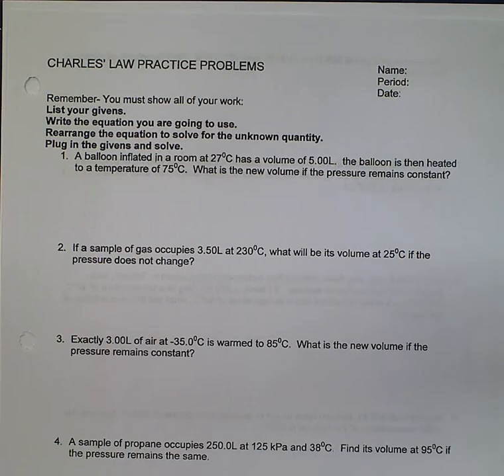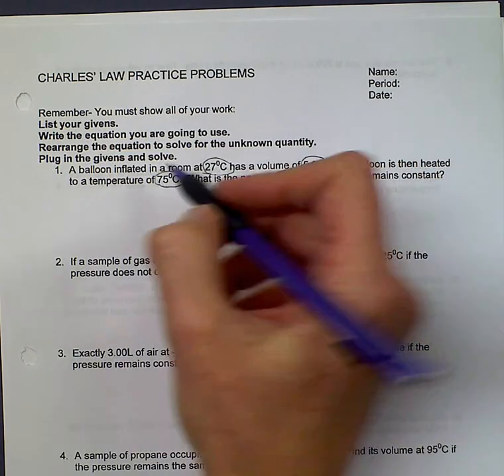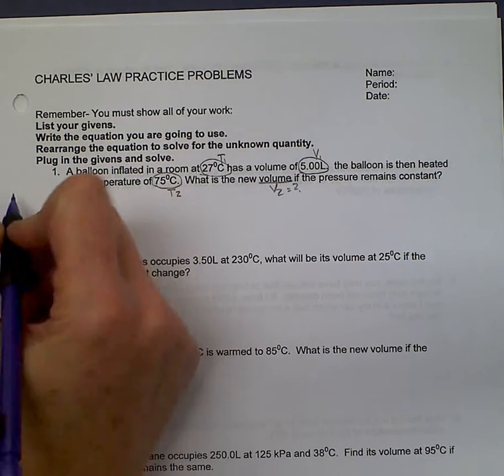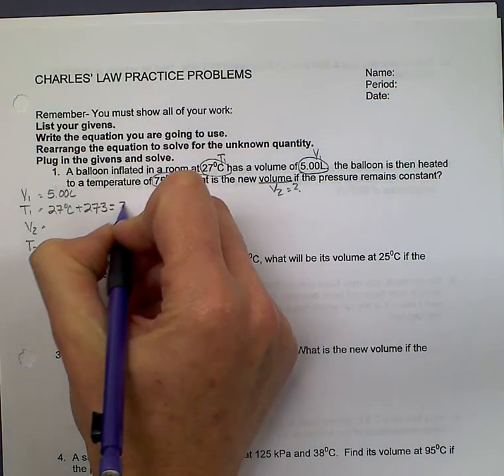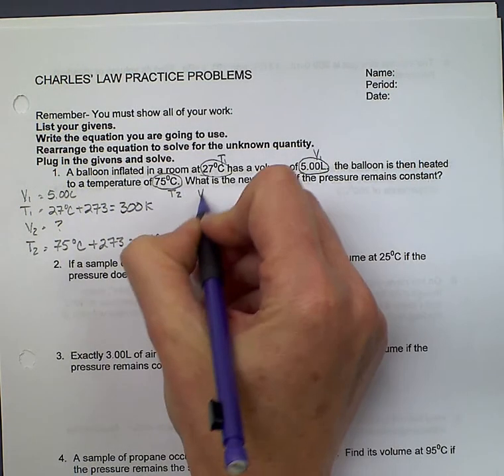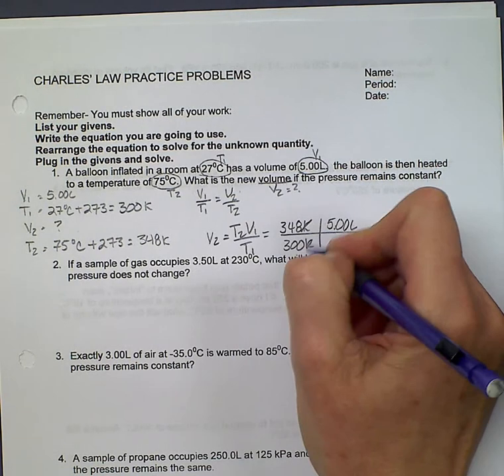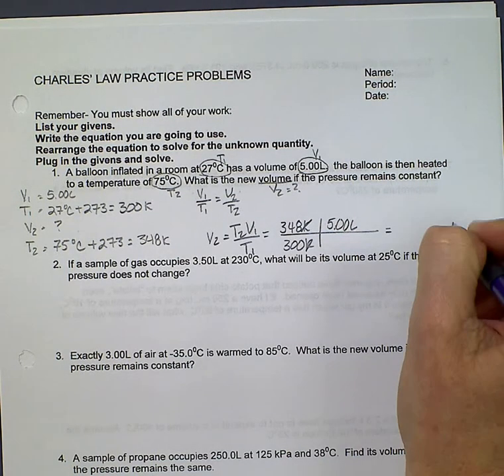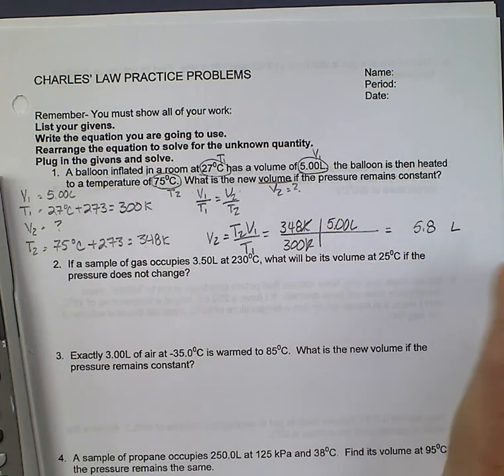charleslaw1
This is a Charles' law problem from the homework.